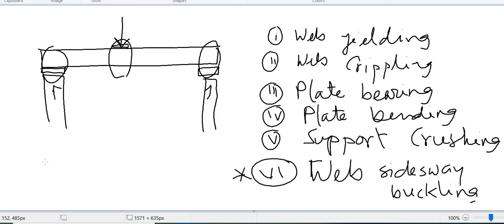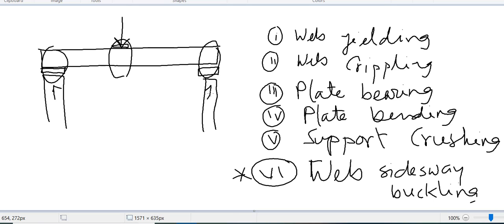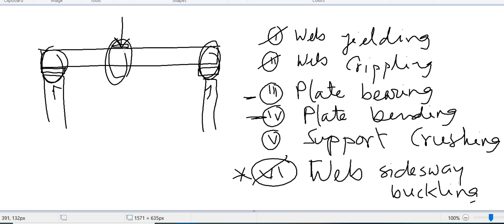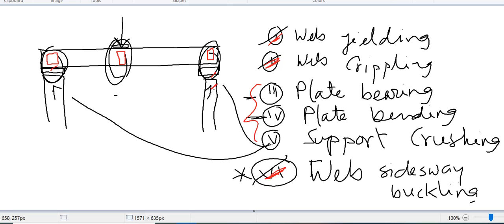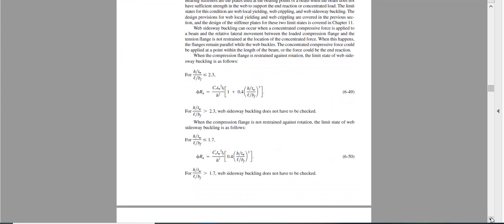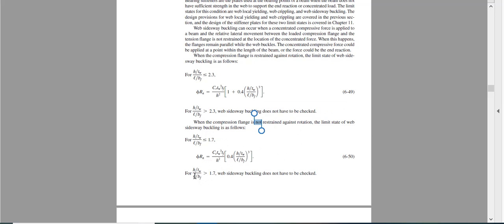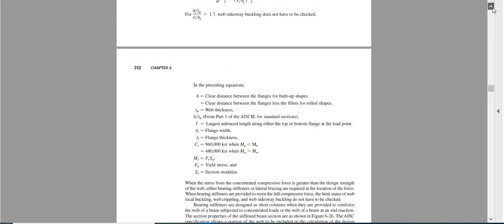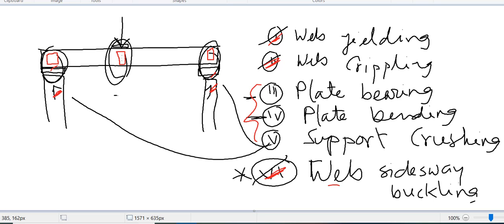Web sidesway buckling and summary for beam bearing